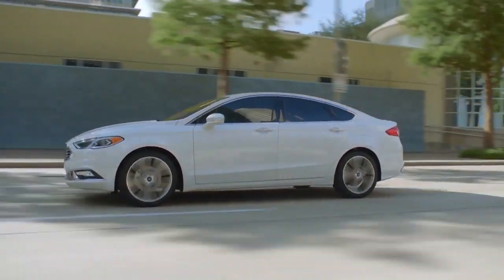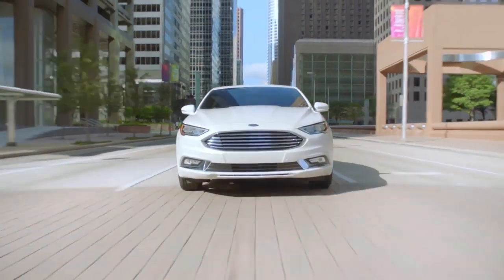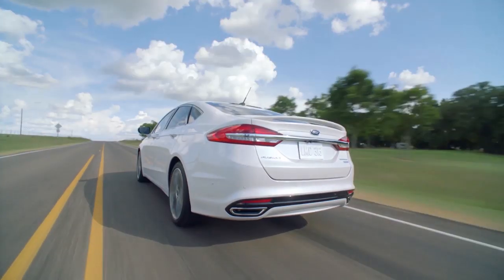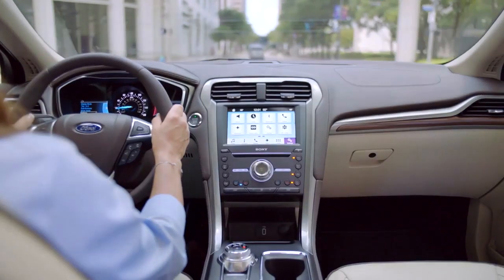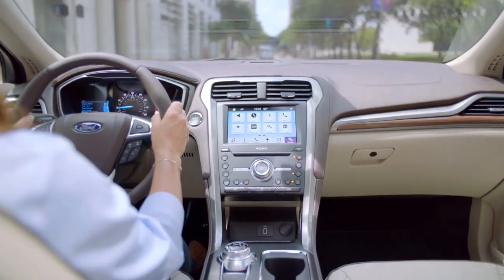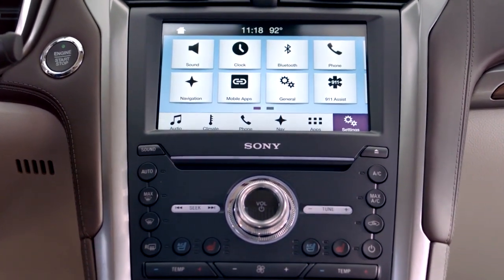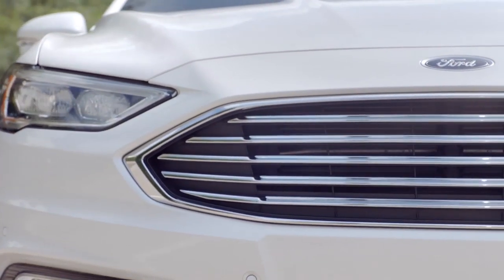New 2019 Ford Fusion Philadelphia PA | 2019 Ford Fusion sales Philadelphia PA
2019 Ford Fusion

Looking for a great car buying experience in the Philadelphia  PA area? Want a reliable Ford? Come over to Chapman Ford near Philadelphia  PA. Our friendly staff is ready to help you drive away in the car that you deserve. Chapman Ford has one of the most extensive Ford inventory and selection to fit your budget and needs.  Our staff is a group of dedicated and trained experts when it comes to new or used Ford. Come visit us out today and see why Chapman Ford is the top Ford dealership in the Philadelphia  PA area today!